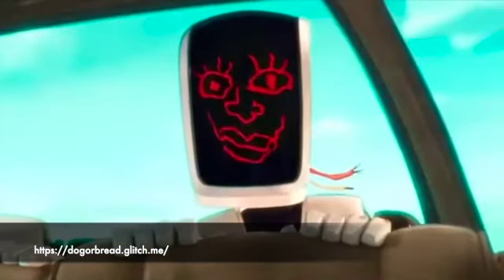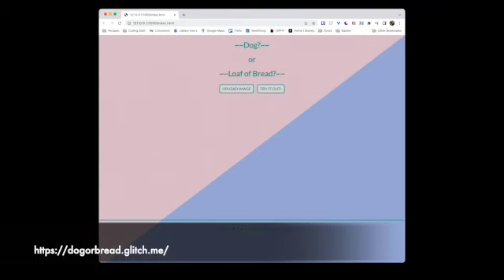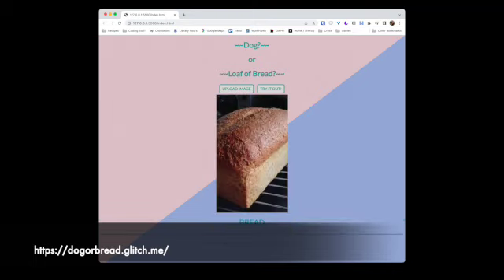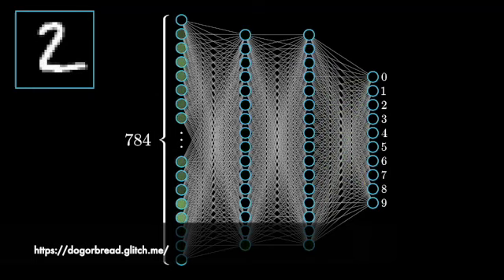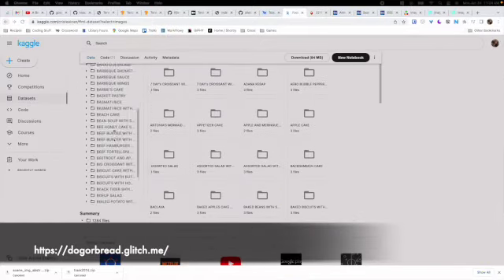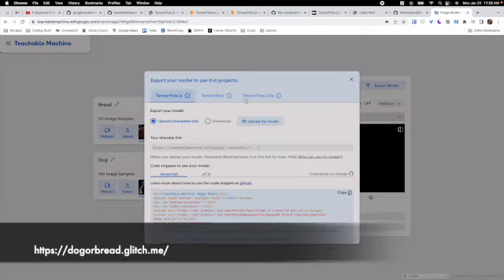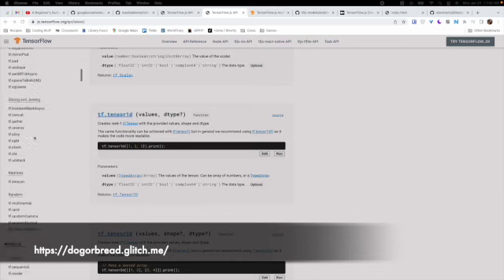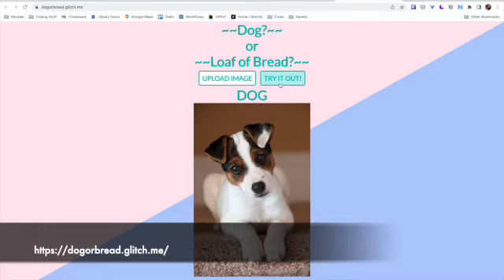Dog? or Loaf of Bread? - A machine learning project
There are so many dogs out there that look like loaves of bread. If humans are thrown by these dogs, how must our machines interpret these furry friends?

Using a custom machine learning model, this application compares any image you upload and determines whether it is a dog or a loaf of bread.

That’s it! Those are the only two options. Enjoy!